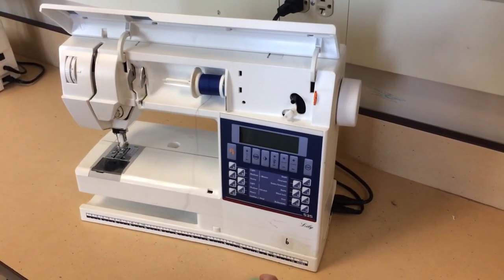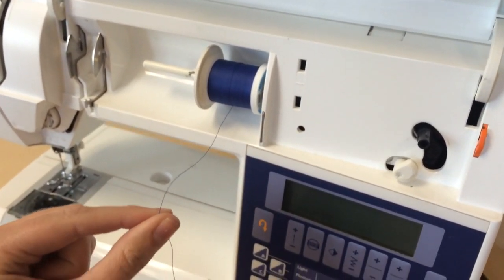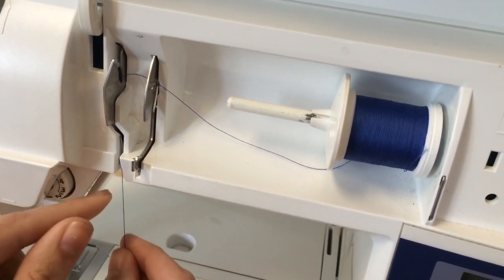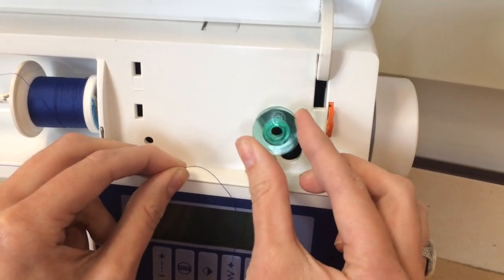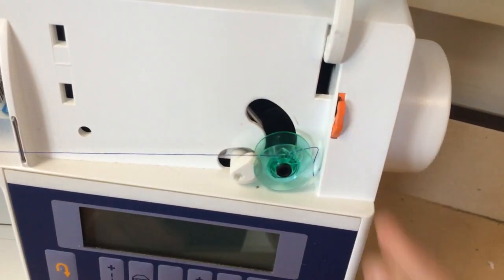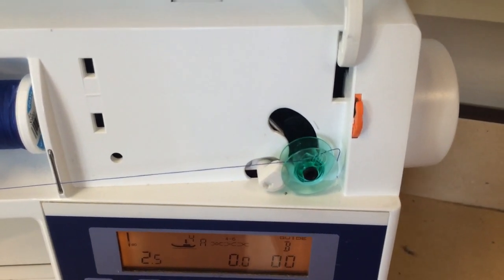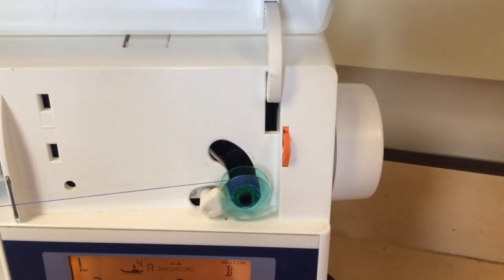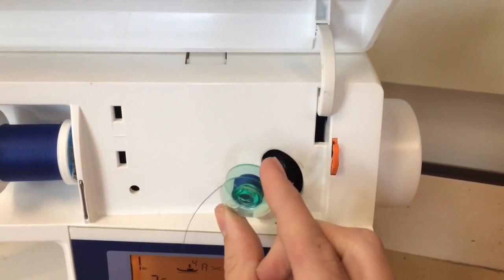Winding the Bobbin on a Viking Sewing Machine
Directions for students.